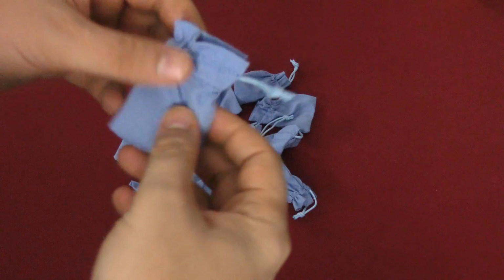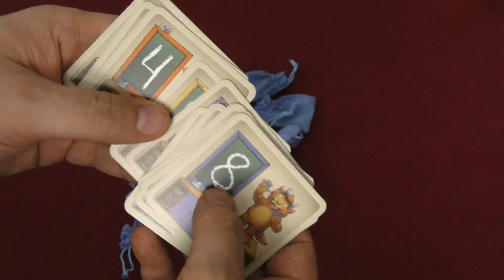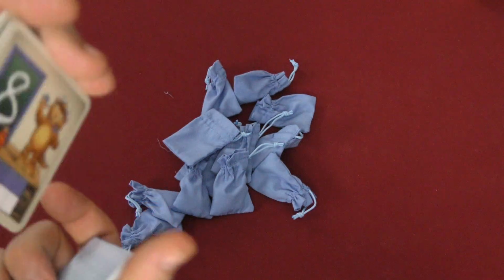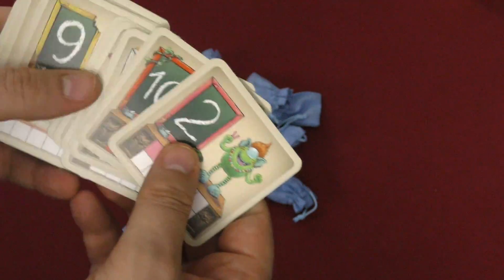Frankindex! Review - with Tom Vasel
Tom Vasel takes a look at Frankindex! from HABA!

00:00 - Introduction
00:58 - Overview
02:16 - Final Thoughts